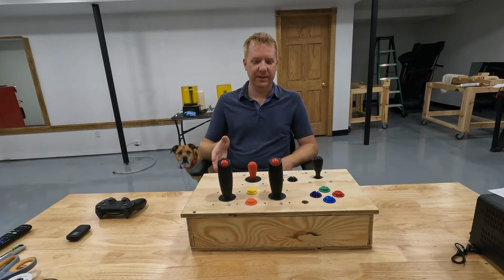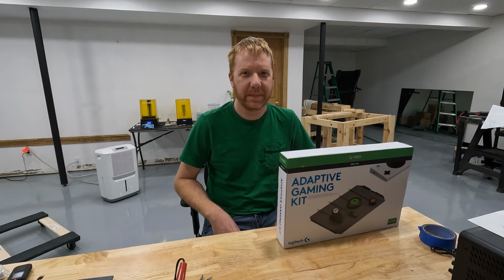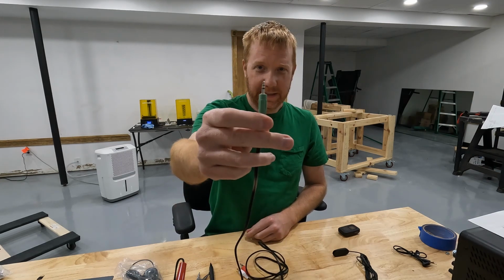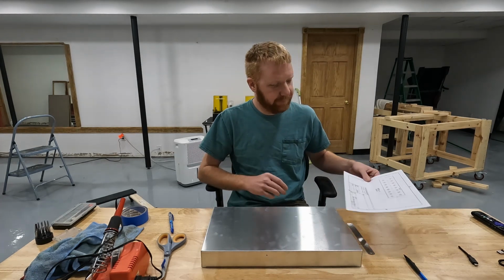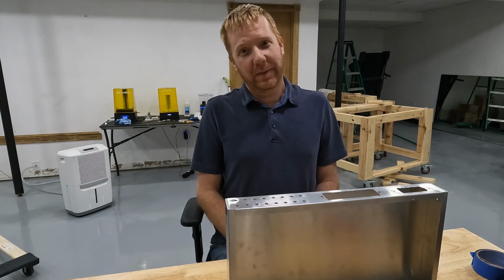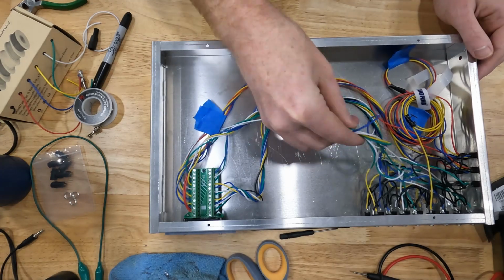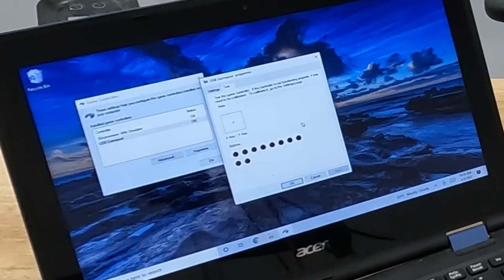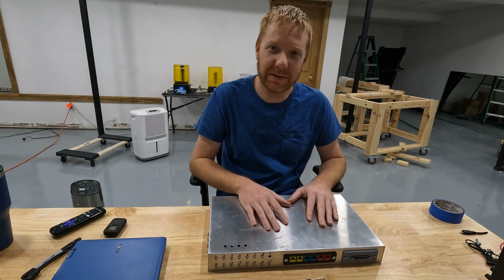DIY Adaptive Controller -All Gaming Systems!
This is a new adaptive controller that can theoretically be used for any gaming system. It can also be used to control other devices such as RC cars and drones.

All donations go toward parts and equipment used for building and testing devices for disabled people.

0:00 Intro
0:39 New Modular Controller
2:46 Gaming System Module
4:31 What More Can It Do?
7:00 Logitech Adaptive Gaming Kit
10:18 3.5mm Explained
20:49 Make the Box
26:01 HDMI Failure
28:39 D-Sub Connector
31:21 Solder 3.5mm Connectors
35:38 Wiring Completed
40:54 Testing
45:28: Next Steps
46:52 What can it not do?
50:16 Closing

Project Box:

Project Box Cover:

DB25 Breakout Connector:

CAT6 Keystone Connector:

Tie Down: